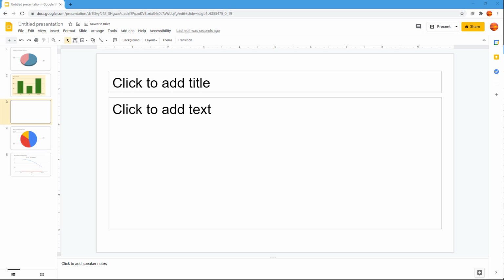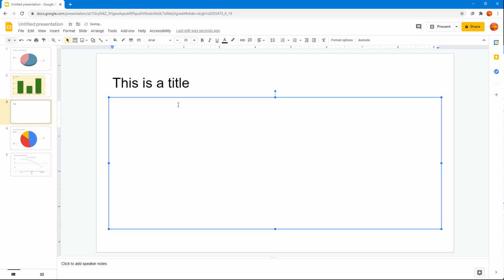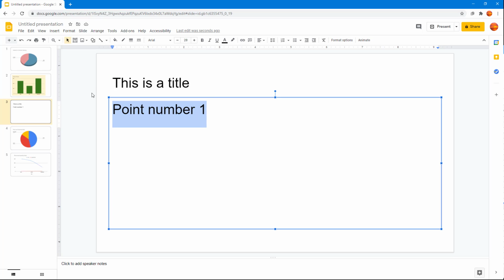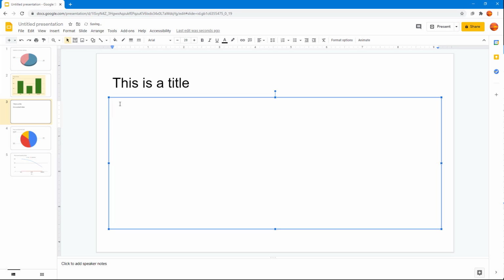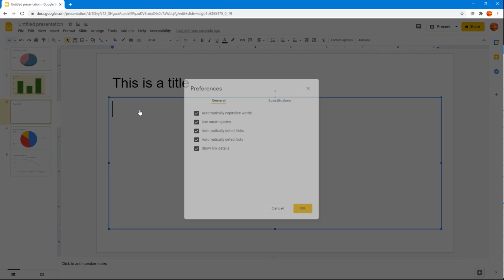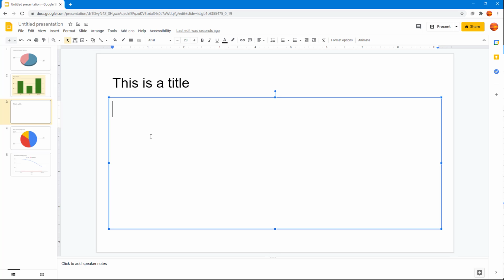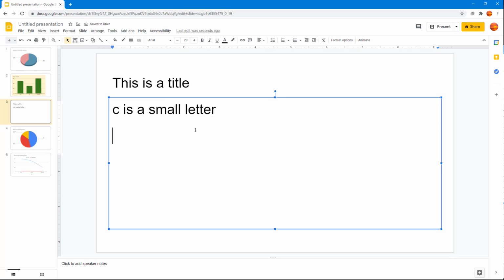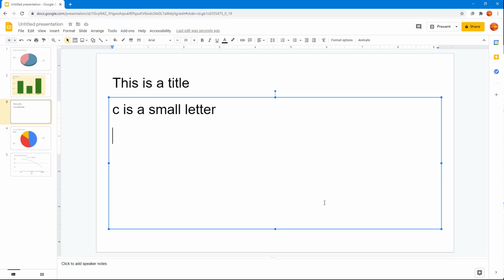Google Slides Tutorial - Lesson 105 - Automatically Capitalize Words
In this tutorial, we will be discussing about Automatically Capitalize Words in Google Slides